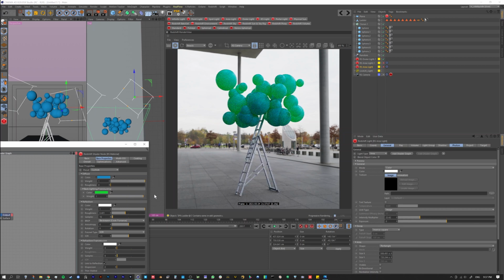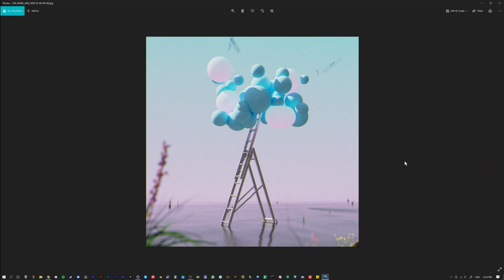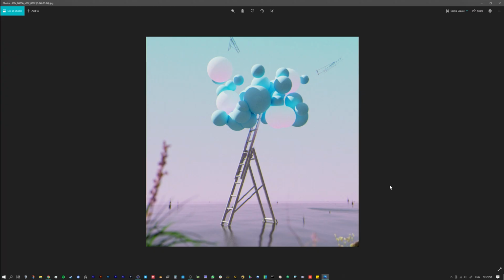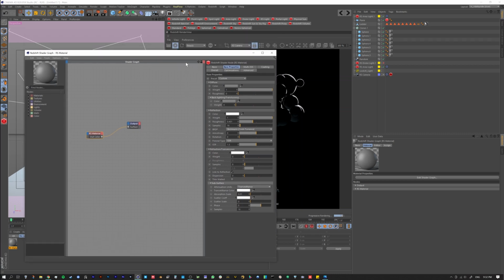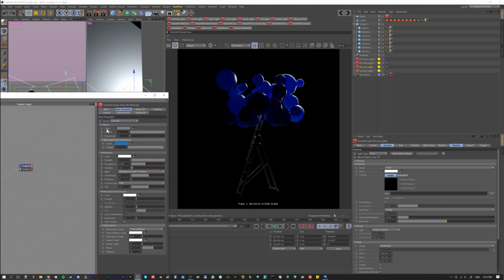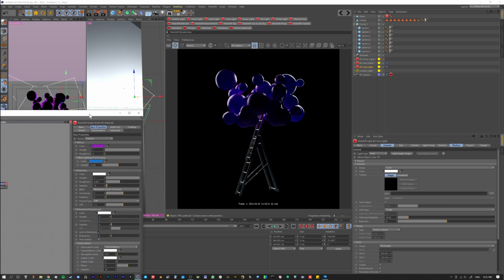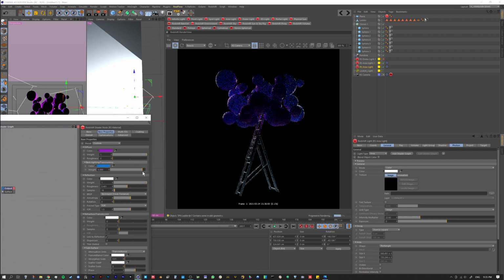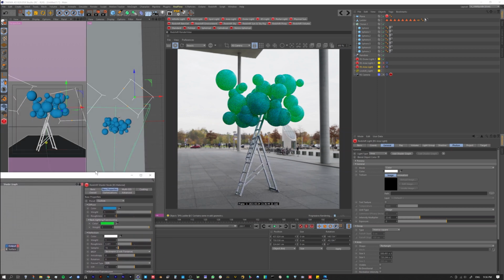Fake Subsurface Scattering in Redshift!?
Too good to be true? Nope. With Backlighting/Translucency you can "fake" subsurface scattering in Redshift. Enjoy!

You can follow my dumb ladder art on Instagram if you want 🤷‍♂️